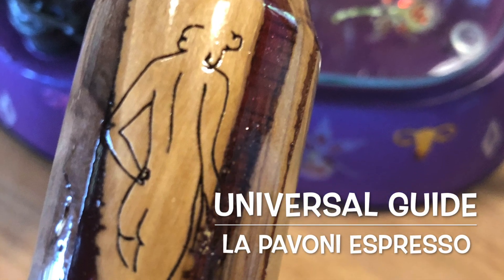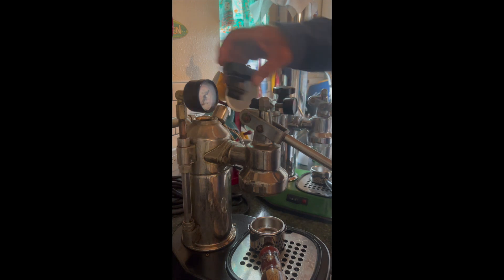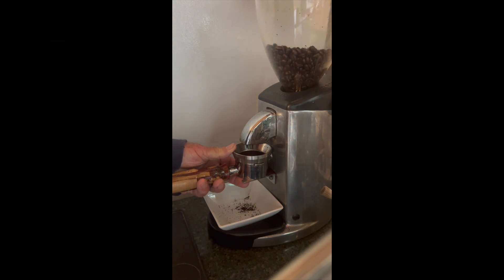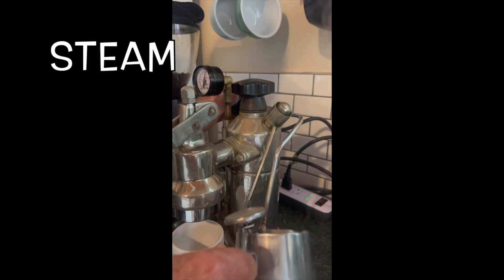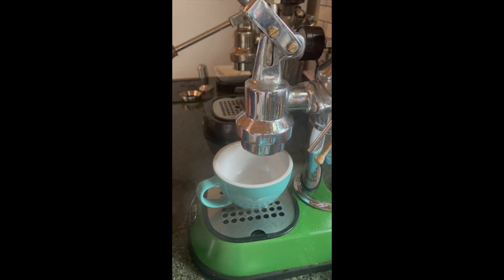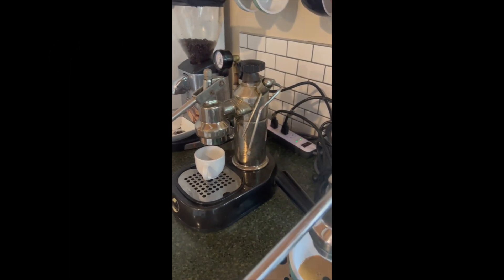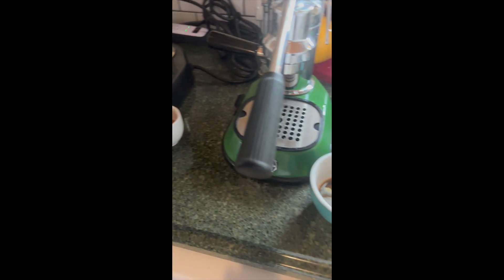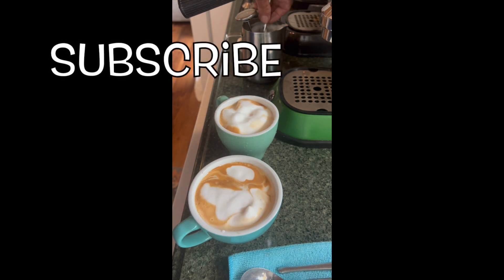Universal Guide La Pavoni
Water to latte Every thing you love to see :)